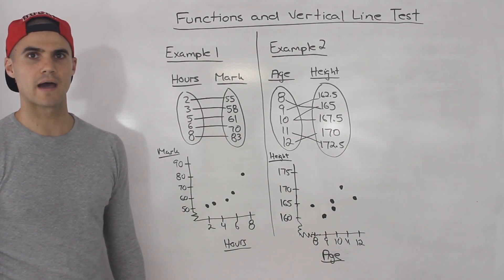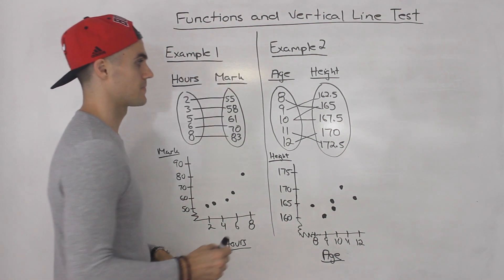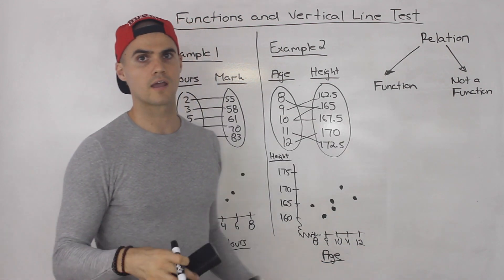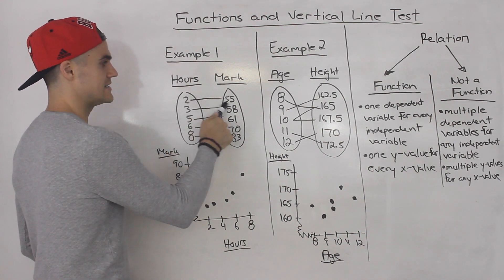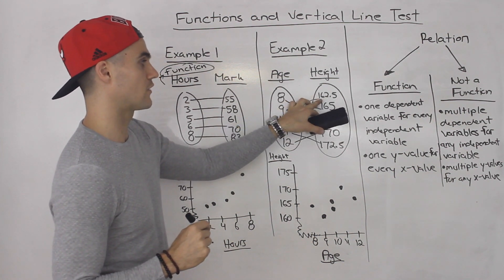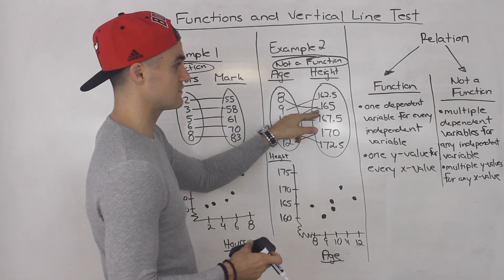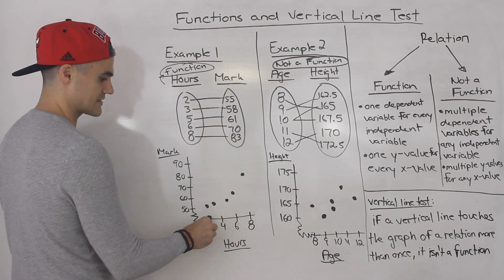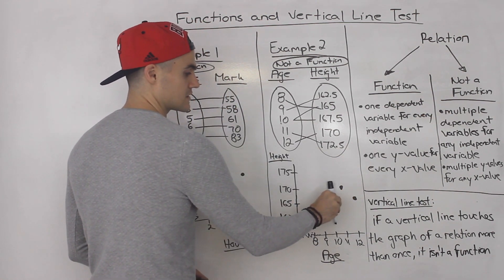MCR3U (1.1) - Functions & Vertical Line Test - Grade 11 Functions